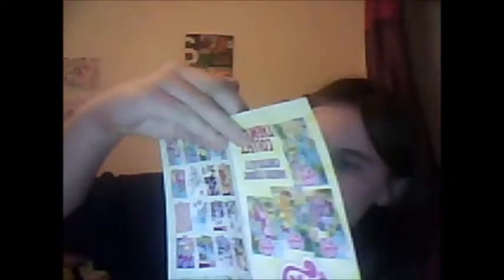Shopping haul at Forbidden Planet